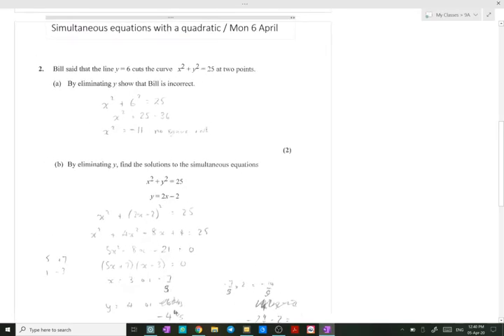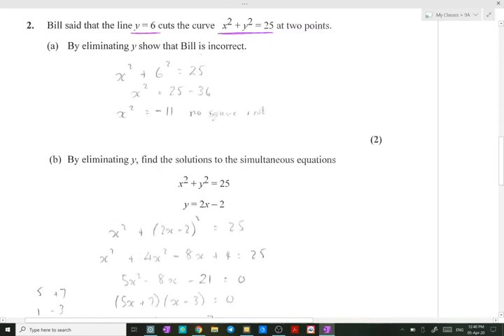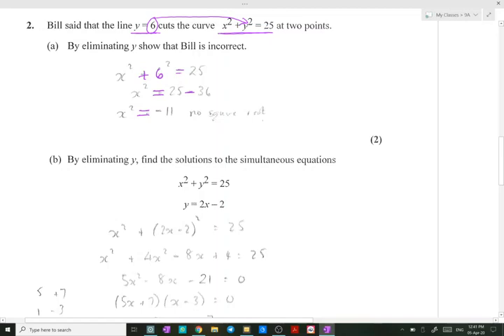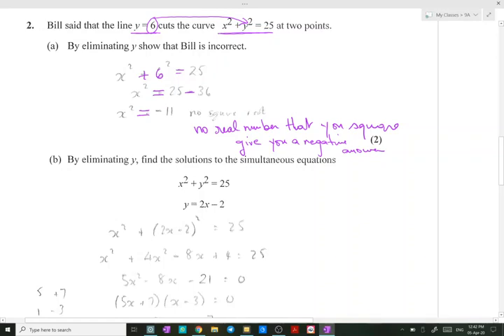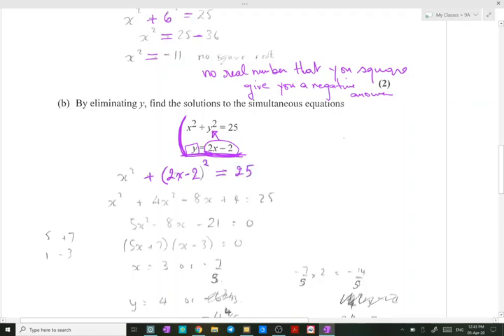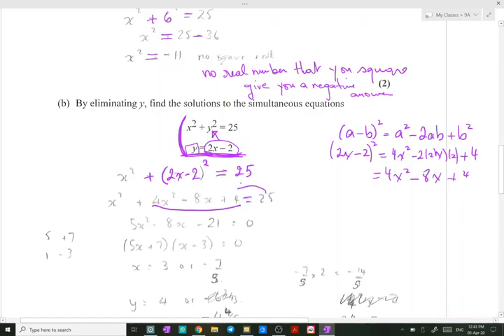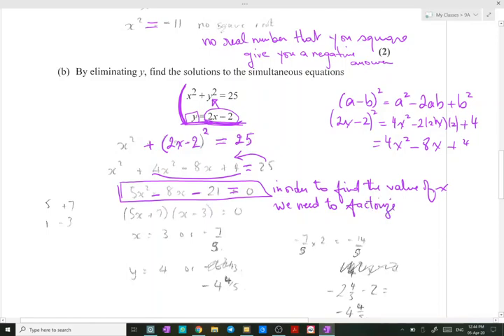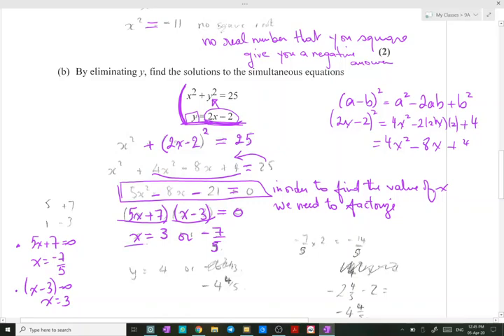Solving Simultaneous Equations_ Linear & Circle center at the origin (part 2)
In this math tutorial, we'll explore how to solve simultaneous equations involving a linear equation and a circle centered at the origin. The video starts by introducing the standard form equations of a line and a circle and then proceeds to explain the concept of simultaneous equations. We'll learn how to solve these equations using the substitution method, as well as using graphing techniques to visualize and find the solution. Along the way, the video provides clear examples and step-by-step instructions to help you understand the process. By the end of the tutorial, you'll have a solid understanding of how to solve simultaneous equations involving linear and circular equations centered at the origin.